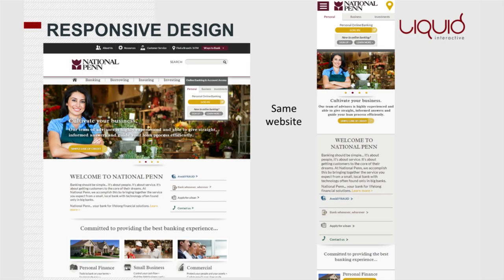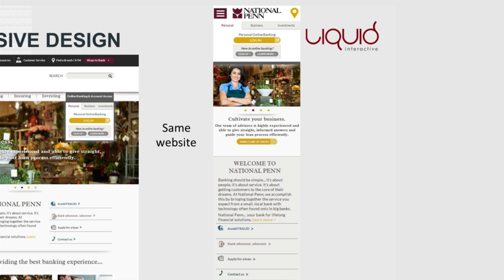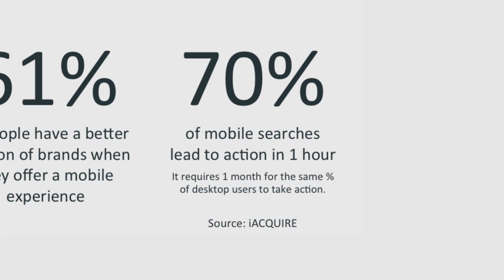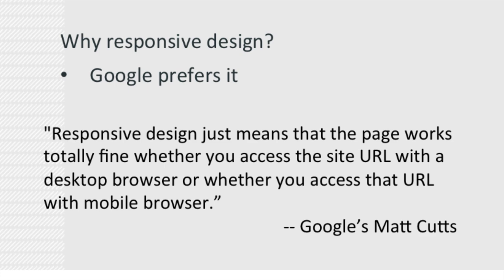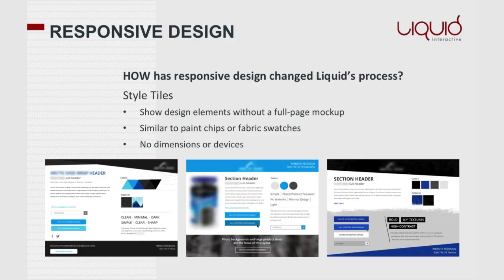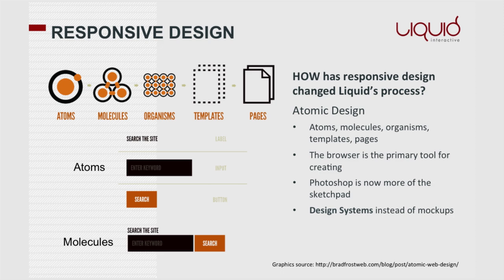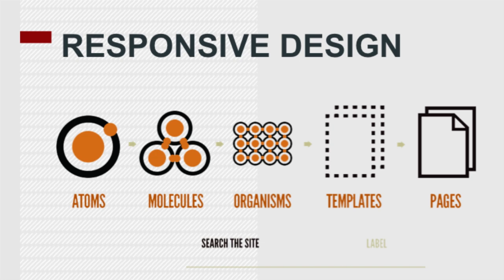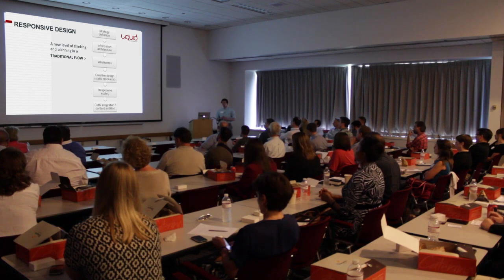Responsive Design (Part 1) - Steve Luvender - Lunch & Learn @ Liquid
Steve Luvender, our Senior UX Designer defines responsive design and the way it has changed the process of creating websites and apps.

Liquid Interactive is an Allentown-based digital design and marketing agency. Our team offers everything you need to establish an online presence including video production, website and app development and creative design while using digital marketing and analytics to promote your brand. At Liquid we strive to provide the best user experience for your customers across all digital channels.

Our June Lunch & Learn @ Liquid explored the topic of mobility and what it means for businesses. We got it all on video, so even if you missed out on the lunch, you can still get in on the learning.